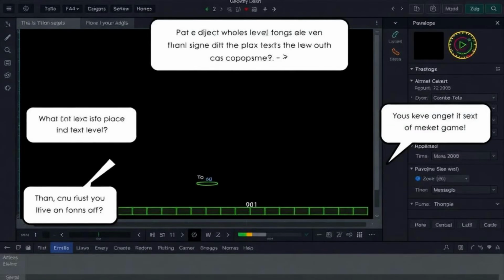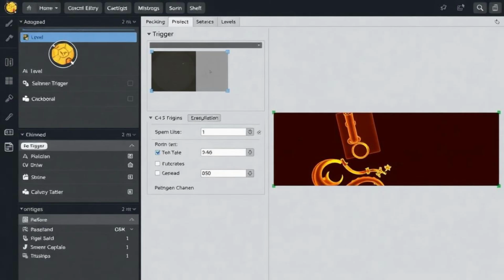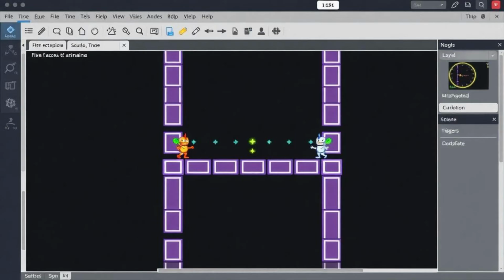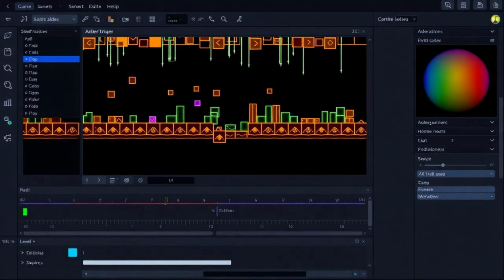How To Make A Story In Geometry Dash 📖 | Easy Guide (2026)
Do you want to turn your level into an epic adventure with a deep narrative and unique characters? 🛡️ In this video, we present the ultimate guide on how to make a story in Geometry Dash in 2026. We’ll learn how to use the revolutionary 2.2 tools to tell incredible tales!

¡Bring storytelling into the game! I’ll teach you how to create dialogue systems, cinematic cutscenes, and chapter transitions that will keep players hooked from start to finish. Whether you're a fan of RPG-style levels or want to create an emotional journey, this tutorial is for you.

GeometryDash Storytelling GDEditor GD2026 EasyGuide StepByStep Gaming GeometryDash22 LevelCreation GDNarrative TutorialGD GDStory 🚨 CLAIM YOUR FREE TRANSFER UP TO $600 NOW! 🚨